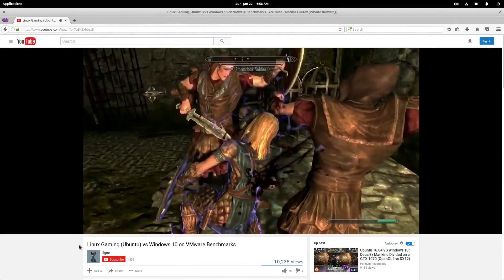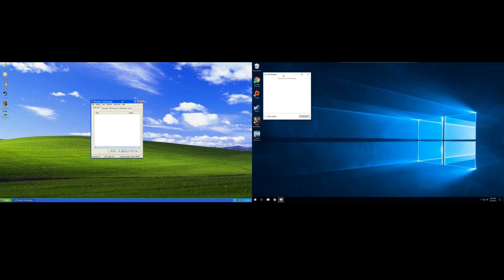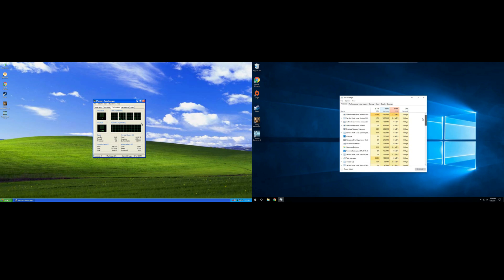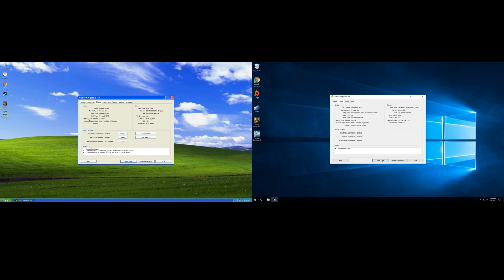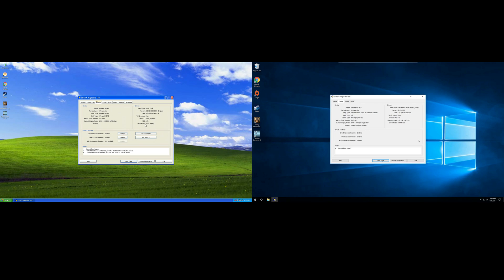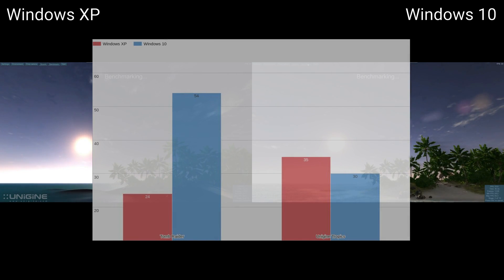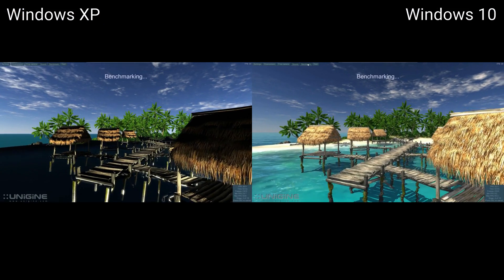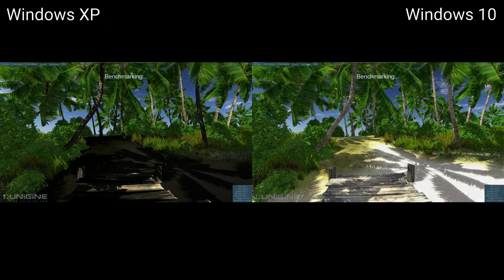Windows XP vs Windows 10 on VMware in Linux Benchmarks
Let's find out how Windows XP compares to Windows 10 for gaming inside a virtual machine.

Similar to the last VMware benchmark video I did, the host is based on Ubuntu 16.04. Both copies of Windows are fully updated and fully legitimate copies (no hackware).

I intended on using the Unigine Valley Benchmark, Tomb Raider, and the CS:GO Benchmarking map but my plans were cut short when I discovered that the Valley benchmark barely ran at 10 fps and Counter Strike Global Offensive wouldn't even launch.

The Tomb Raider benchmark suffered from some strange artifacts which I think are from the lighting effects on Lara's model.

The Unigine Tropics benchmark was completely messed up with many textures failing to render at all. An odd side effect of this is that perhaps because of these texture issues, the XP benchmark garnered a higher benchmarking score.

⬇︎Social Links ⬇︎

✔︎ Motherboard: MSI A88XM:

✔︎ CPU: A10-7850k:

✔︎ GPU: R7 360:

✔︎ RAM: Kingston HyperX 8gb:

✔︎ SSD: Samsung 850 EVO:

✔︎ HDD: Seagate Barracuda 1TB 7200rpm:

✔︎ Input: Steam Controller:

✔︎ Capture Device: Elgato Game Capture HD60: